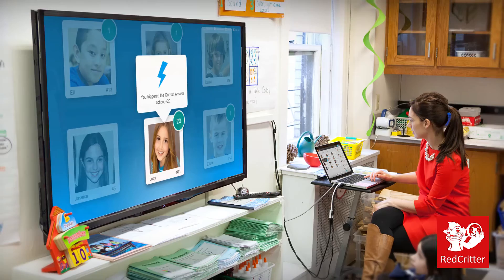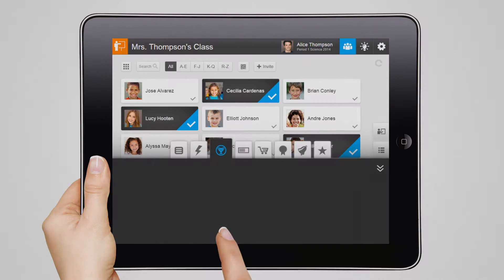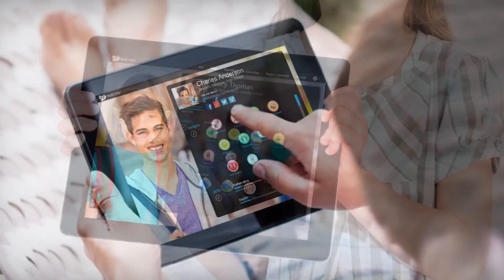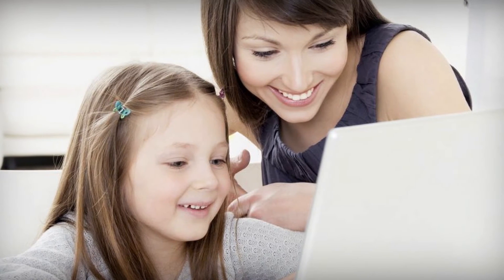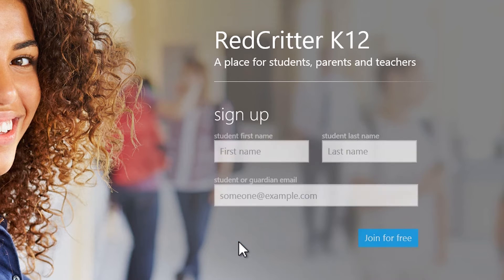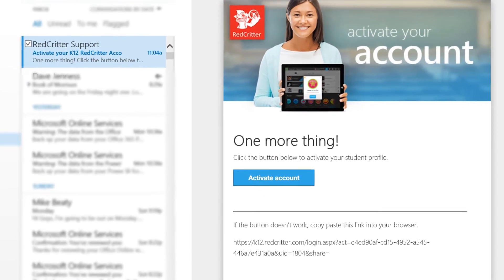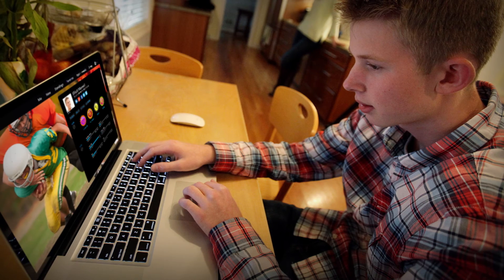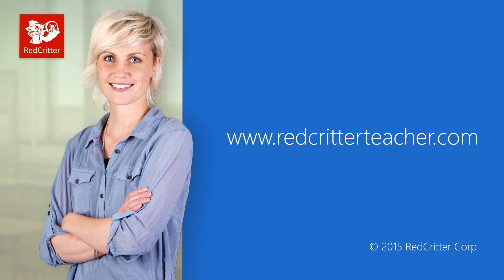Overview of RedCritter Teacher for Parents